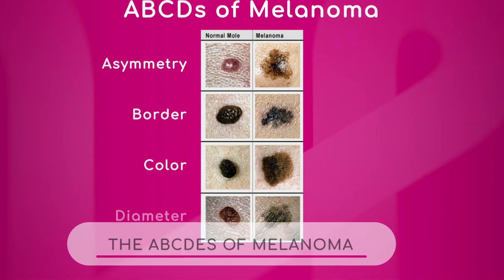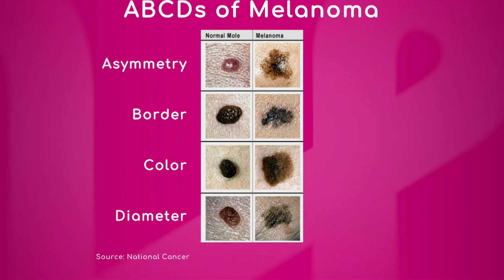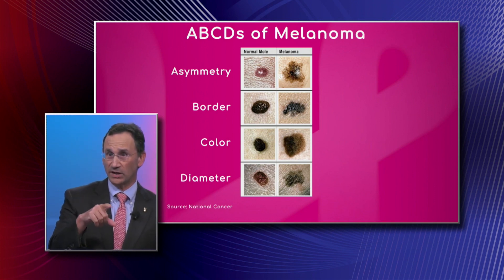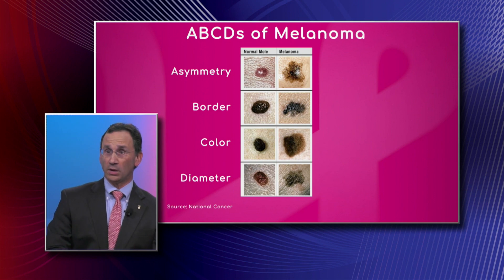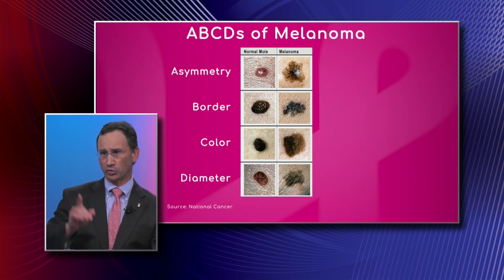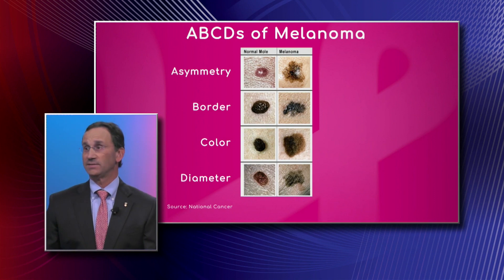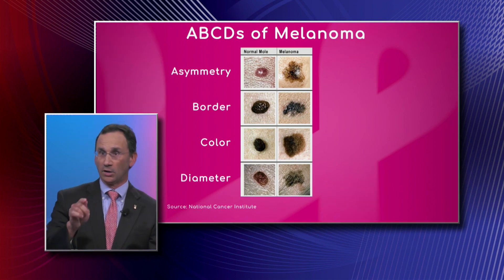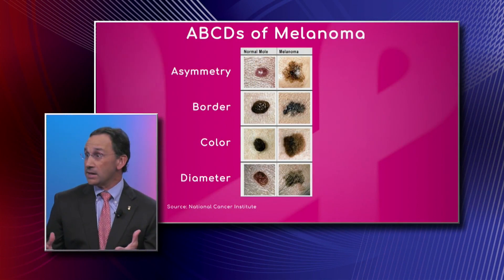ABCDs of Melanoma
ABCDs of melanoma stands for Asymmetry, Border, Color, and Diameter. Dr. Ramon Jimenez, Chief of Melanoma and Soft Tissue Sarcoma Surgery with Miami Cancer Institute, explains a melanoma has an irregular shape and an irregular border.

He also points out the lesion that is more than five millimeters in diameter is suspicious for melanoma. He adds an E, for Evolution and recommends being aware of changes, like growth of the mole, darker pigmentation, pain, and bleeding.